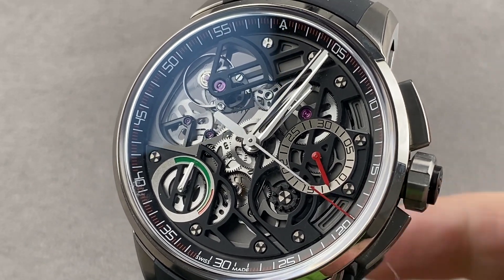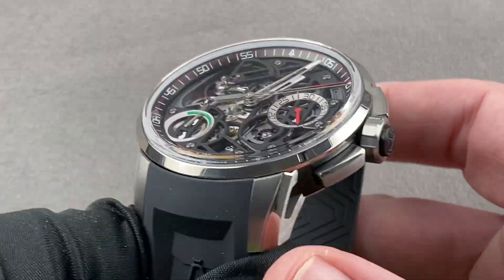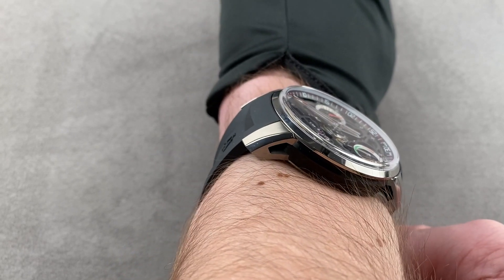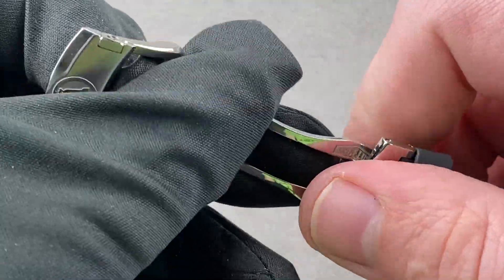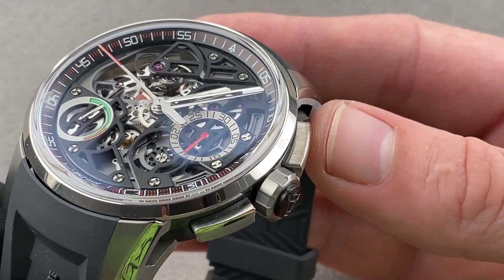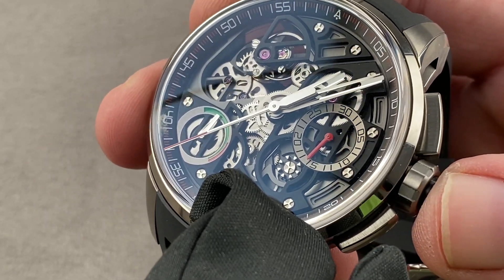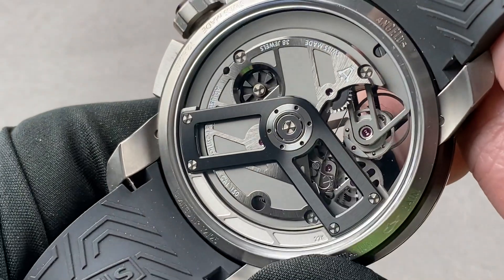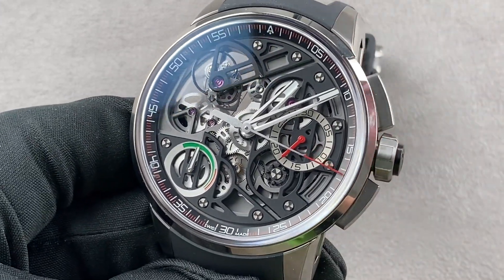Angelus U30 Tourbillon Rattrapante 0CRAC.B01A.C003U Angelus Watch Review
The Angelus U30 Tourbillon Rattrapante 0CRAC.B01A.C003U is encased in 47mm of titanium surrounding a skeleton dial on a black rubber strap. Features of this Angelus U30 Tourbillon Rattrapante include hours, minutes, small seconds, chronograph, power reserve indicator and tourbillon.

For complete details, watch the full Angelus U30 Tourbillon Rattrapante review by Tim Mosso!